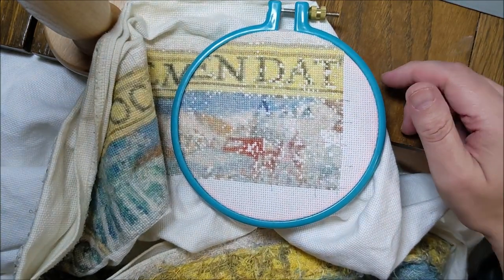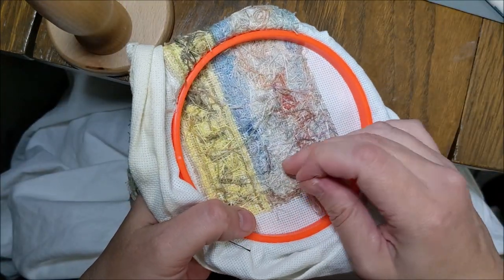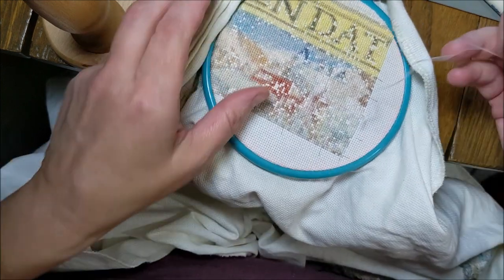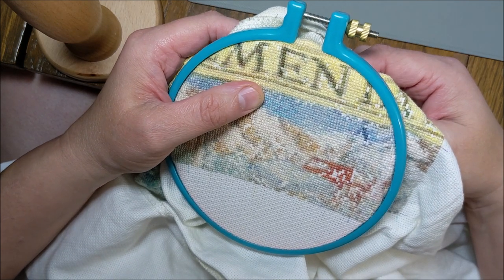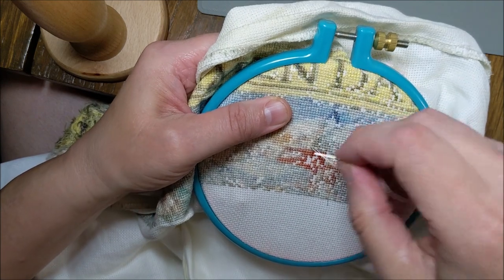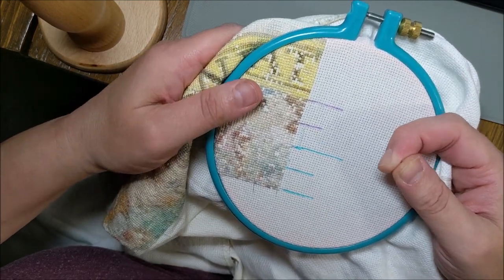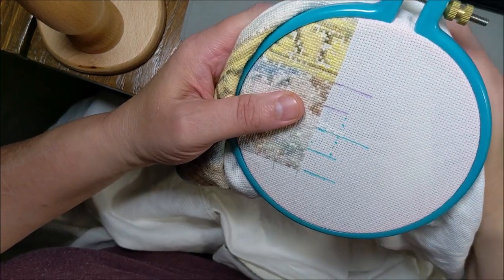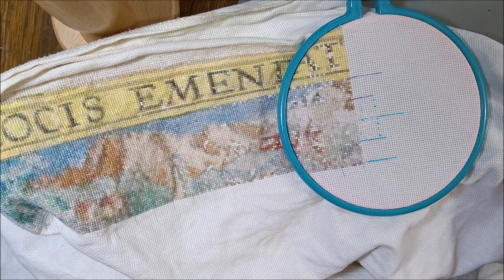Cross Stitch With Me: Old World Map 2 Episode 2 Of New Season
This is Episode 2 of the Cross Stitch With Me Series of Old World Map 2. This pattern can be found on Golden Kite at:

I highly recommend looking for a local needlework shop near you (just google what's in your area) to find more resources about cross stitching. is a great resource to find a store.

Pattern Keeper App is found on the Google Play Store.

One of the cheaper Android tablets that is cheaper than what I have:

Recommended Fancier Tablet That Has All The Bells And Whistles:

Closed captioning should be available for this video - click on the screen once the video has started. There is a small icon at the top of the screen that is CC - if you turn that on, captions will show over the screen.